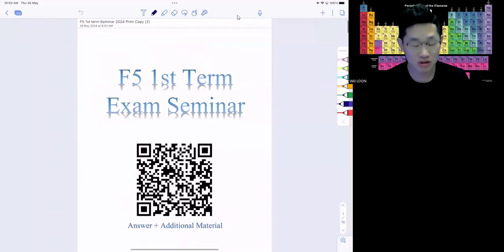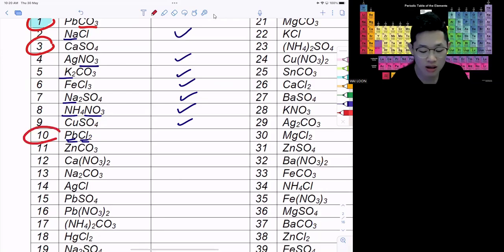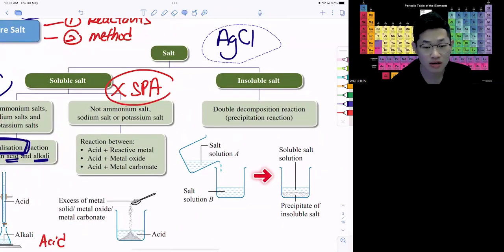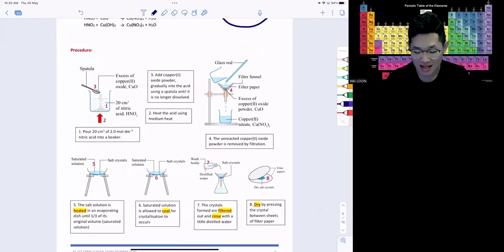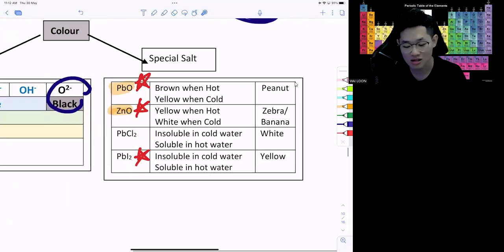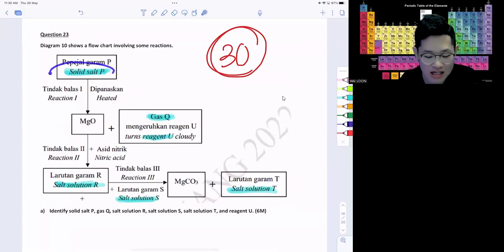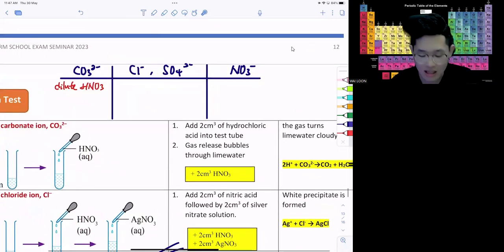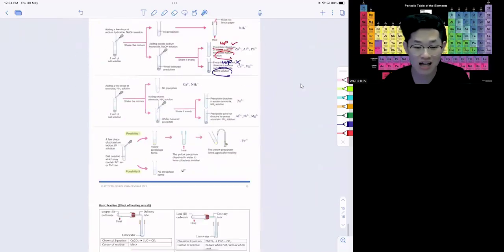[SPM] FORM 4 CHEMISTRY : Chapter 6 Salts | Seminar Revision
/ wailoon__